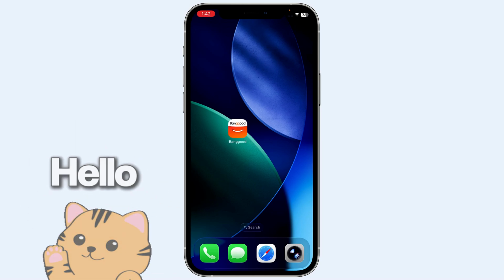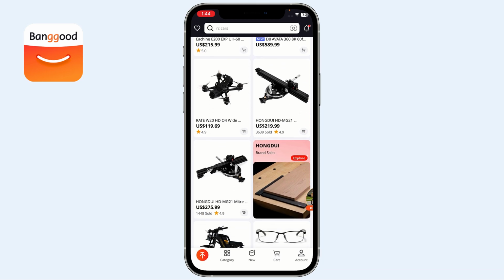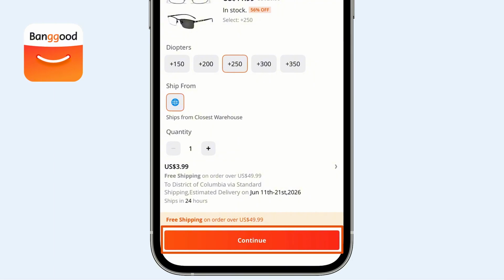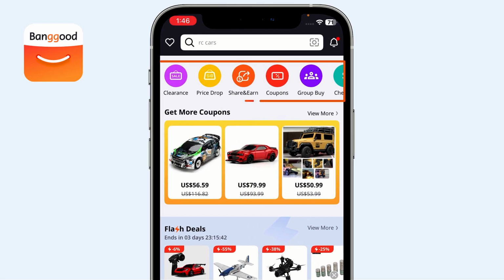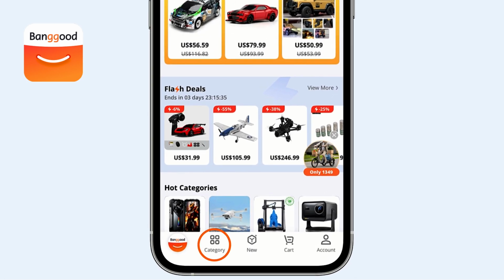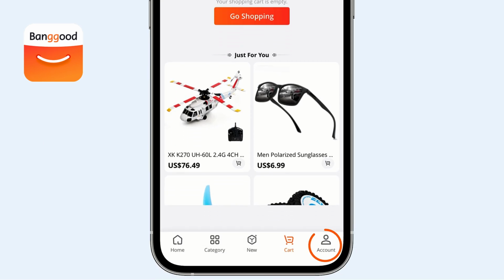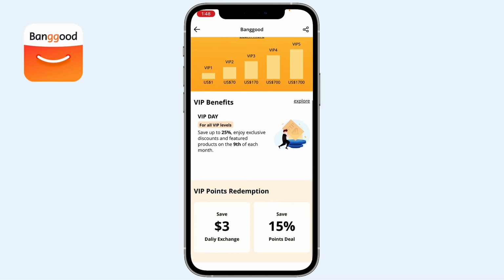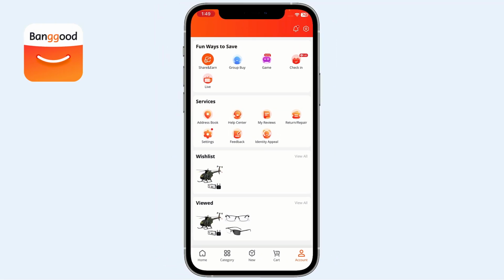Banggood App • How To Use Banggood for Online Shopping 🛒 Electronics, Drones & RC Parts 📲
Learn how to use the Banggood App for online shopping 🛒
Browse electronics, drones, RC parts & more with easy ordering and great deals 📲

Chapters / Timestamps
0:00 - How to Sign Up to Banggood App
0:31 - How to Search Products & Place an Order on Banggood App
1:53 - How to Get Discounts, Coupons & Flash Deals on Banggood
2:36 - How to Browse Categories, New Arrivals & Pre-Orders
3:18 - How to Manage Banggood Profile, Account Settings & Membership
4:00 - How to Track Orders, Use Wallet Points & Access Help Center